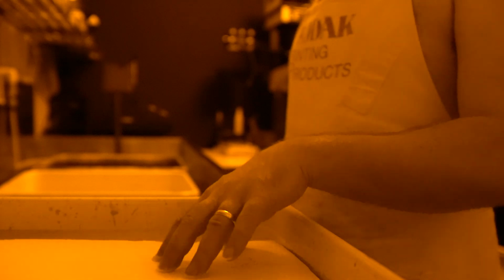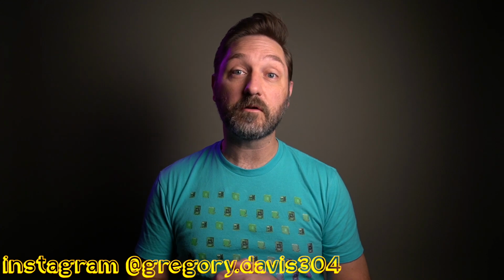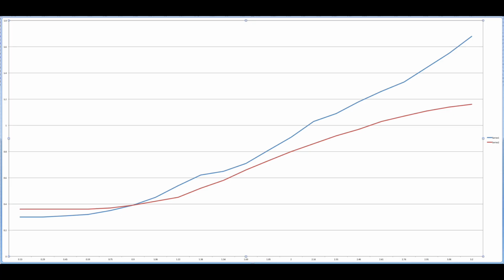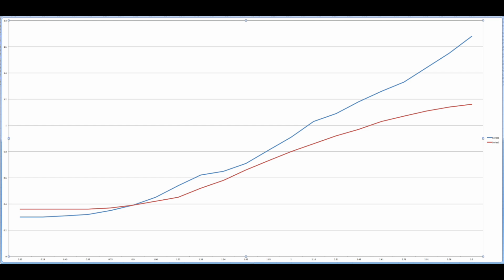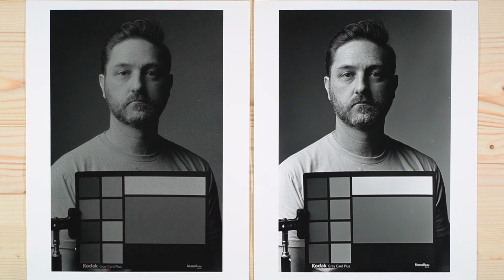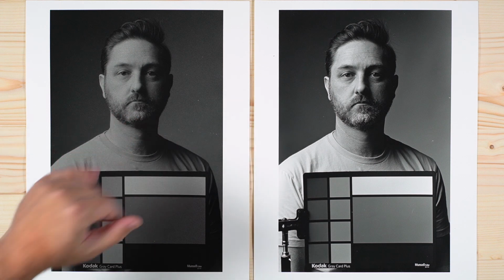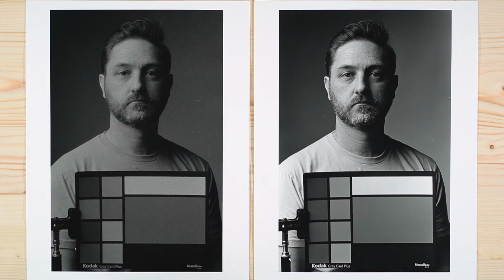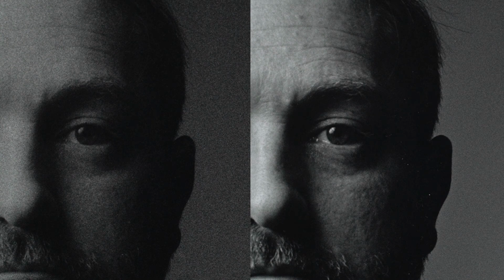Fomapan Retro 320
A new chapter in film comparisons, I look at the differences between Kodak Tri-X as our standard and Foam Retropan 320.  All films in these comparisons were shot using the same lighting and position, developed in Kodak D-76 using the manufacturer’s recommended time, and printed on Ilford Classic FB at 11x14 size using the same contrast settings.  The printing time varied to cancel any changes in film base fog from film to film.  I included the H&D curves for each film to see the individual differences and we look at the overall print, the spectral response of each film, and the grain characteristics.